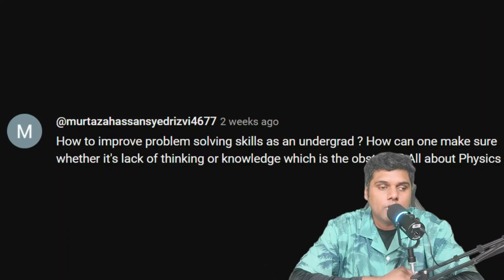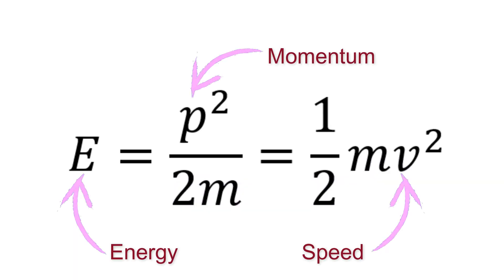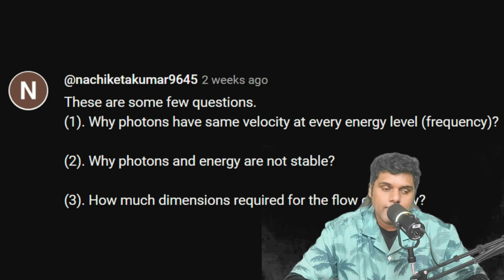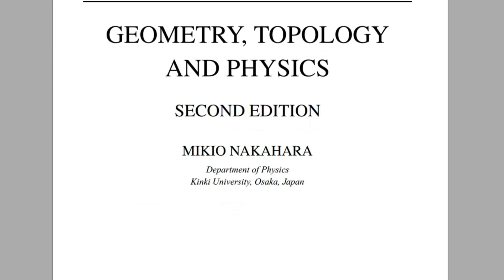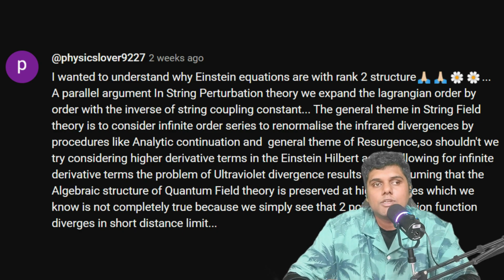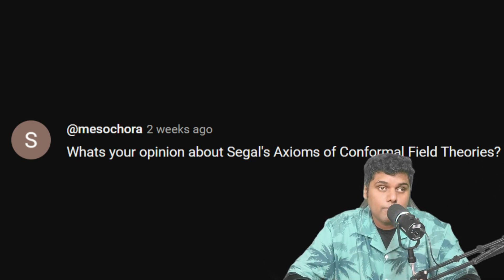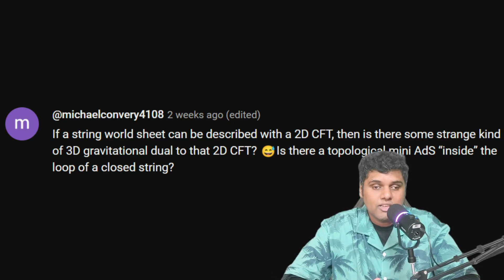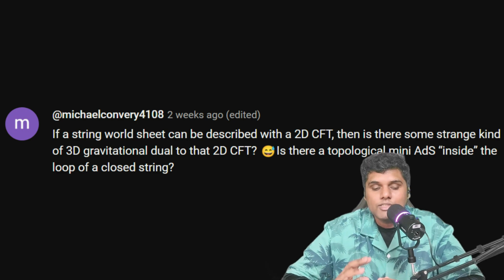Answering your questions (Part 1)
*Description*
I answered some of the questions that you asked in my community post. I will address the rest of the questions in a future video.

*Some links*
1) Link to the high energy physics resources page on my

*Time stamps*
0:00 Intro
0:06 Problem Solving
1:00 Photons
3:12 Mathematics for string theory
4:32 Einstein equations
6:50 Segal axioms
7:40 Dark matter black holes
8:25 Duals of CFT